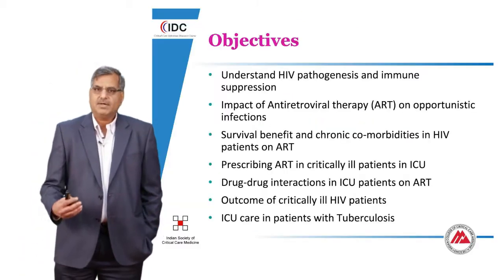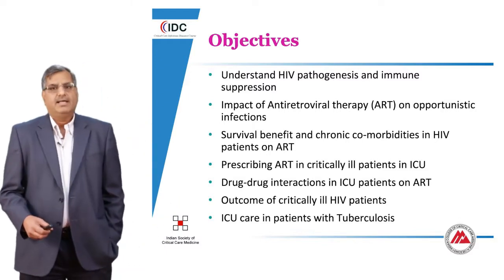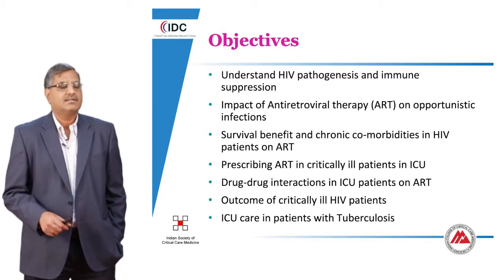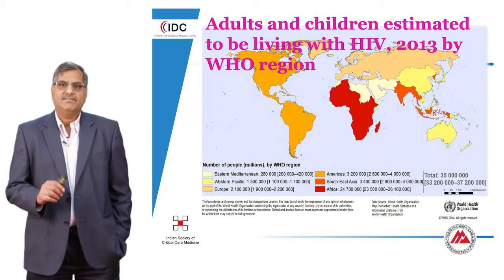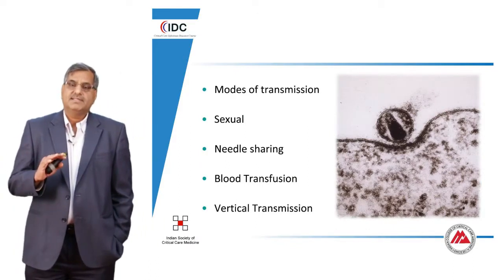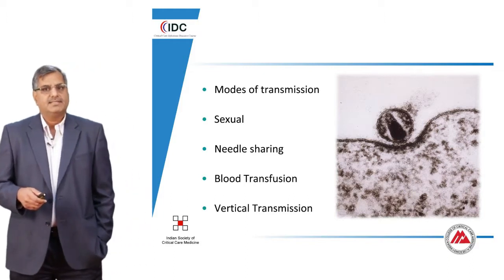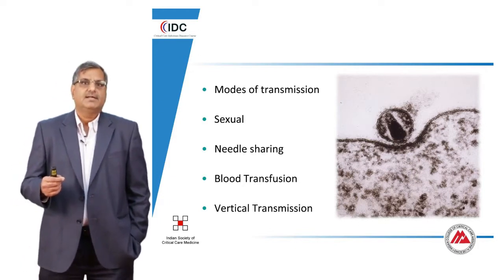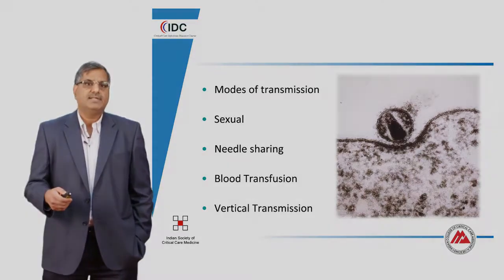HIV, TB, in Intensive Care - Dr Atul K Patel - Critical Care Infectious Disease Course